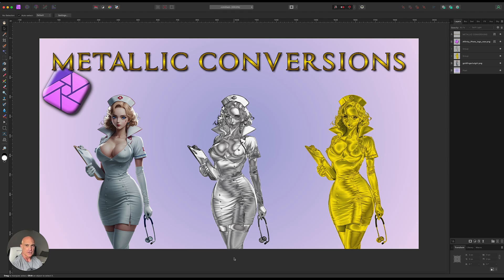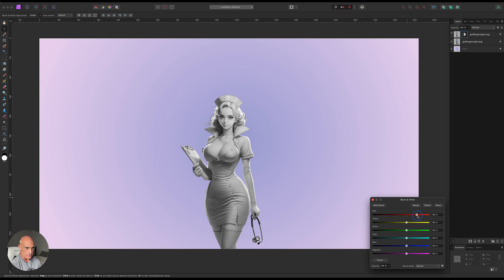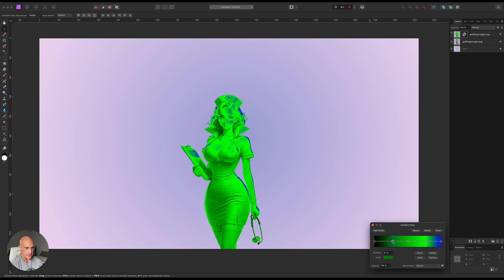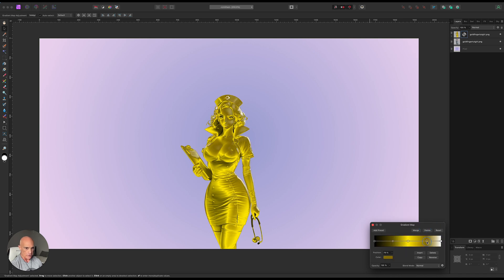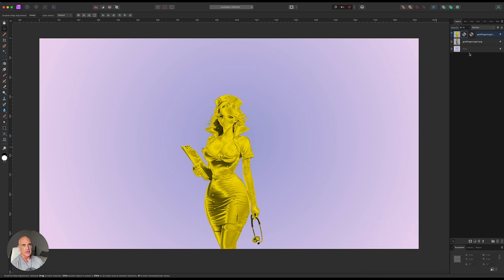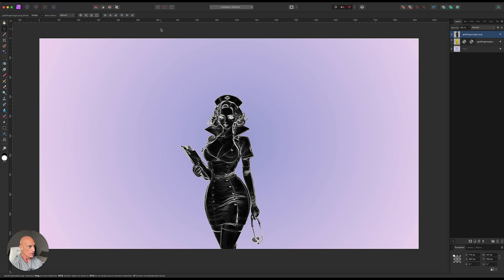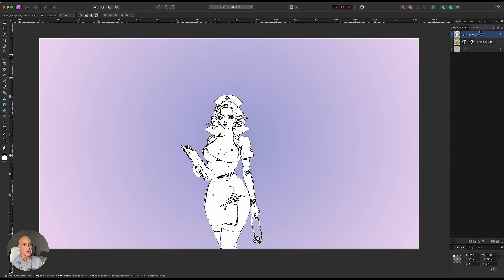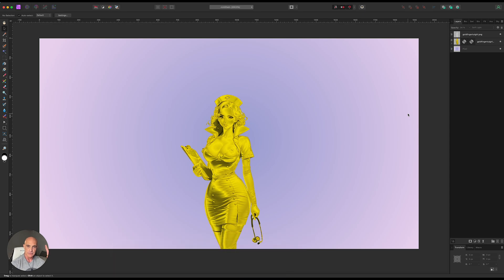Turning Image Into Gold (or any metallic color you like) - Affinity Photo Tutorial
In this short tutorial I cover how to turn an image into a metallic finish.  Think trophy, or statue... use it any way you like!

00:00 Introduction
00:14 Placing and Preparing Image
00:56 Adding The Gradient Map
02:16 Duplicating The Gradient Map
02:51 Adding Line Detail
04:39 Conclusion